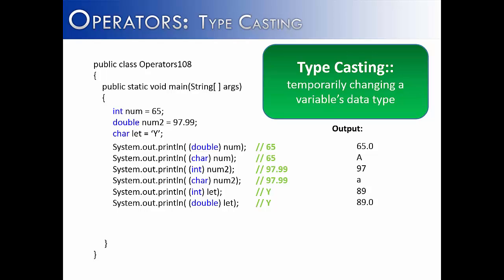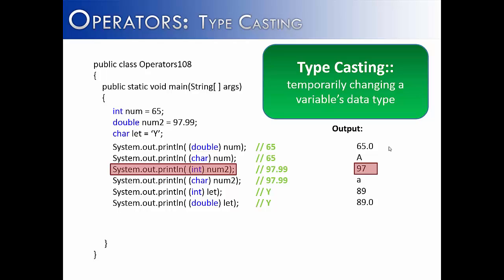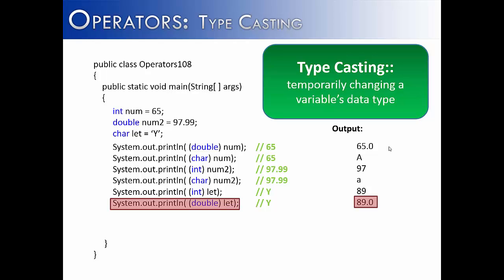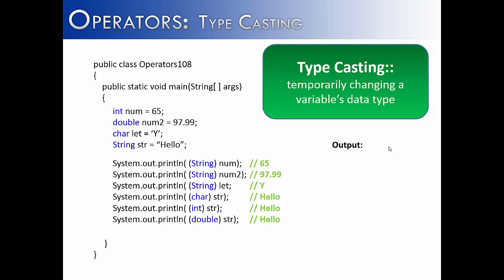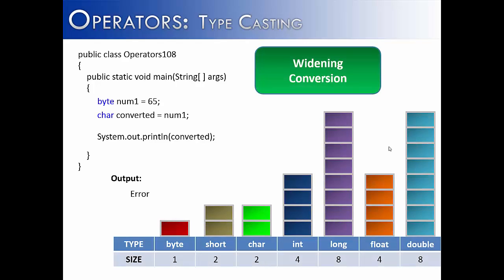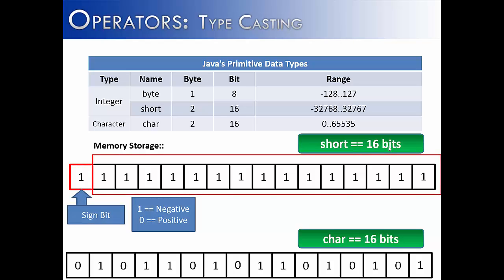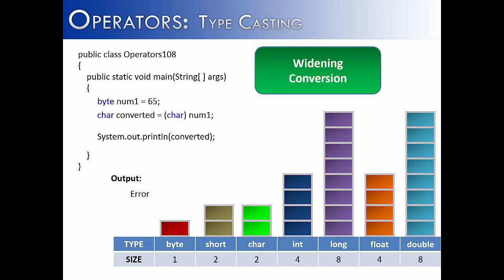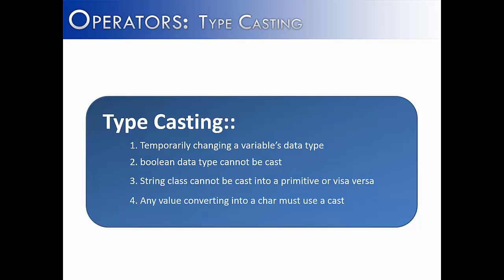Operators Part 8: Type Casting (Java)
The video looks at converting one data type into another using type casting.  It is important to note that the conversion is temporary.  It shows how boolean data cannot be type casted and String data cannot be converted using type casting.  It  also looks at the char data type and shows that when converting into a char a cast is required.